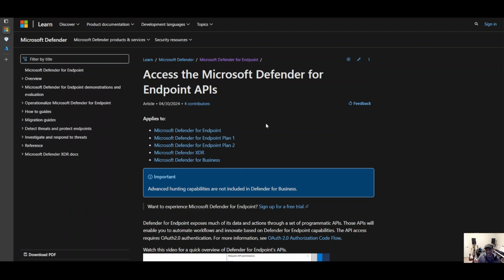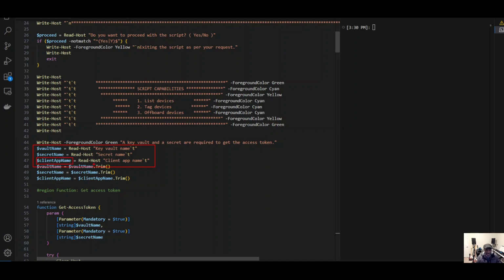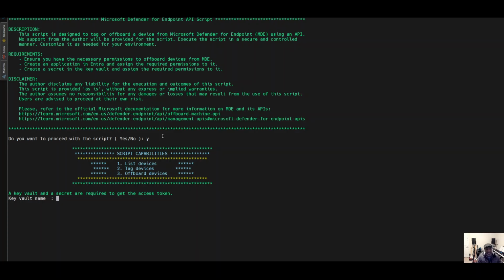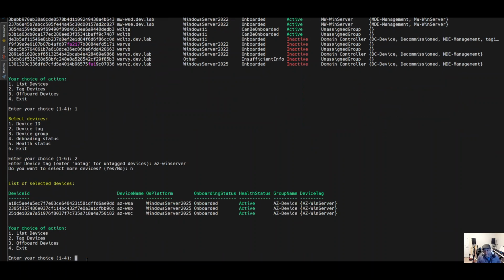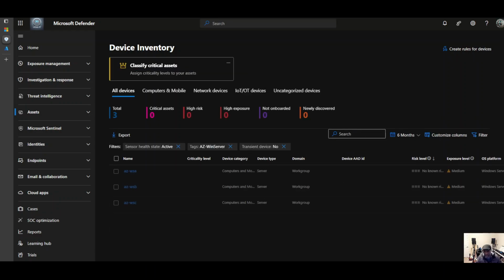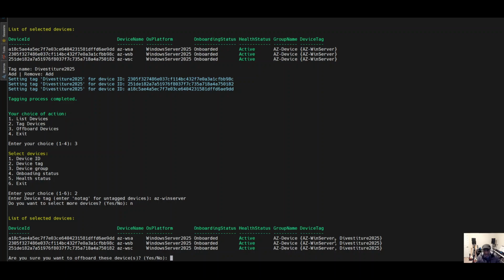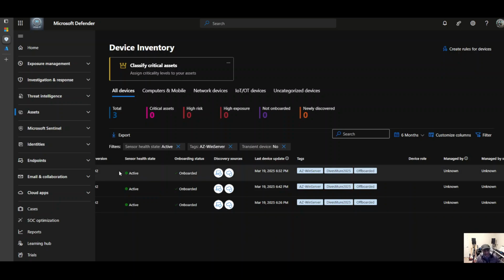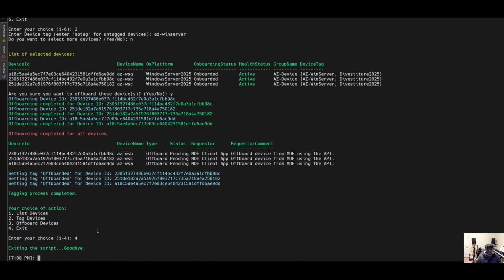MDE: Tag & Offboard Devices